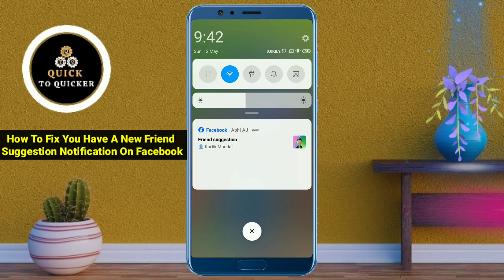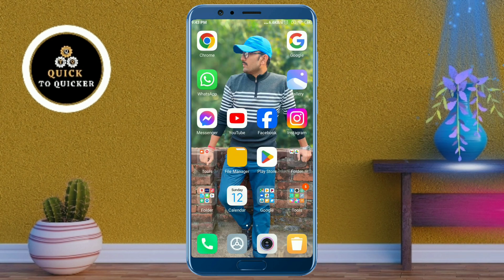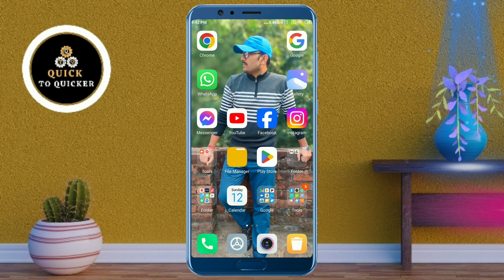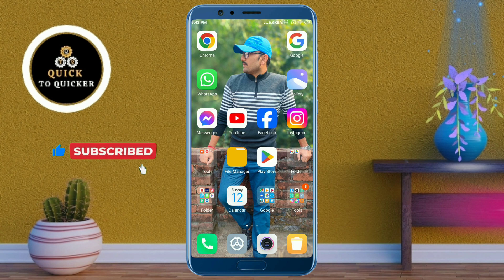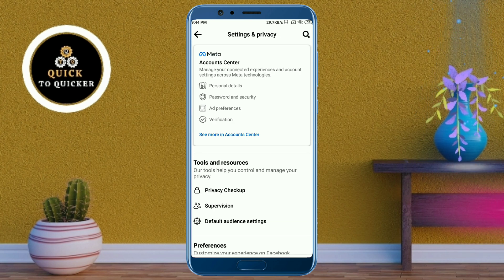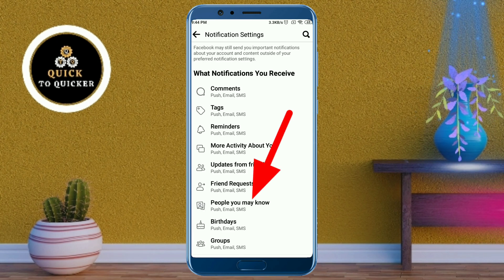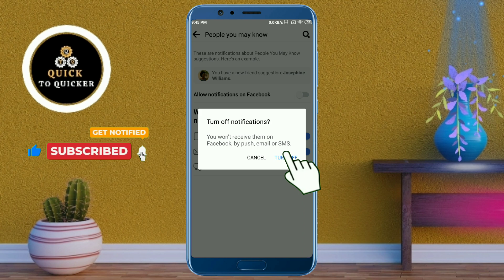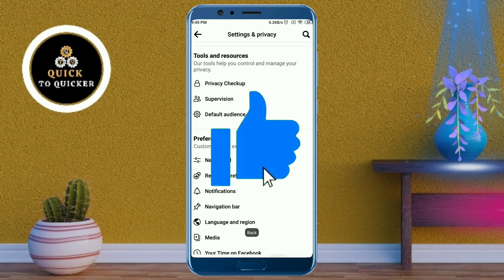How To Fix Facebook Notification You Have A New Friend Suggestion | Friend Suggestions On Facebook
How To Fix Facebook Notification You Have A New Friend Suggestion - In this video i will show you How To Fix Facebook Notification You Have A New Friend Suggestion.

In this video, I covered a simple way to How To Turn Off Facebook Friend Suggestion Notifications.

I told you an easy and simple method  using a smartphone, which is easy to understand and you will also like this video How To Fix Facebook Friend Suggestion.

For more info watch this video How To Fix Or Turn Off  You Have A New Friend Suggestion Facebook Notification, till the end.

After watching this video until the end, share your valuable thoughts in the comment section of this video How To Turn Off Friend Suggestions On Facebook.

If you like this video How Do I Turn Off The Facebook New Friend Suggestion, then leave a like👍(It gives us encouragement).

1. How To Fix Facebook Notification You Have A New Friend Suggestion
2. How To Fix You Have A New Friend Suggestion Notification On Facebook
3. How To Turn Off Facebook Friend Suggestion Notifications
4. How To Fix Facebook Friend Suggestion
5. How To Fix Or Turn Off  You Have A New Friend Suggestion Facebook Notification
6. How To Turn Off Friend Suggestions On Facebook
7. How Do I Turn Off The Facebook New Friend Suggestion
8. How To Disable Friend Suggestions On Facebook
9. How To Stop New Friend Suggestion Notifications On Facebook In 2024
10. How To Disable People You May Know - Friend Suggestions On Facebook